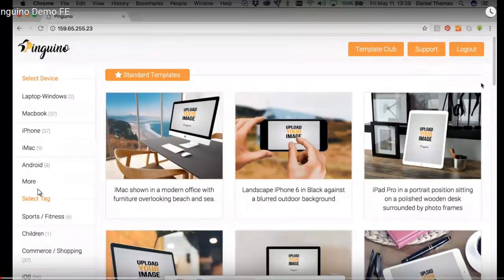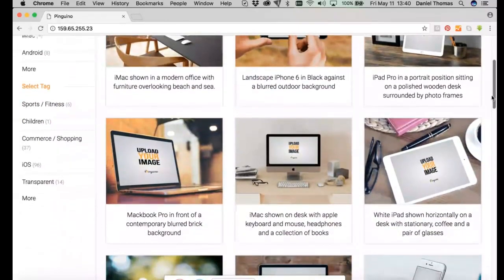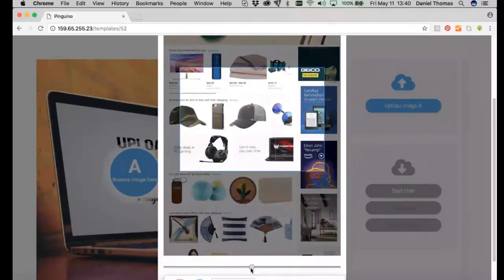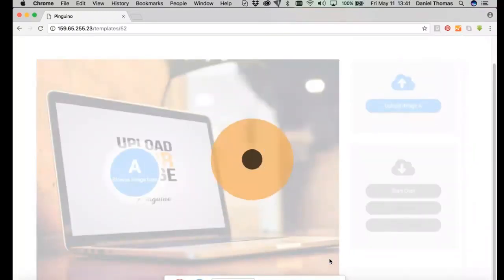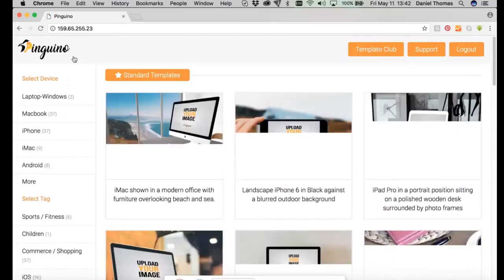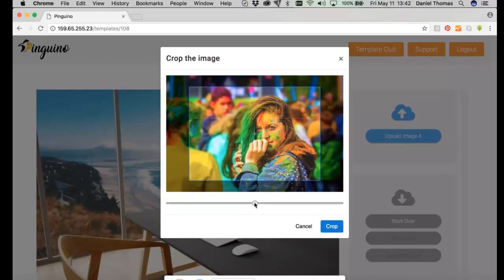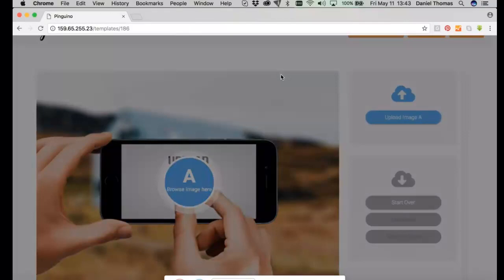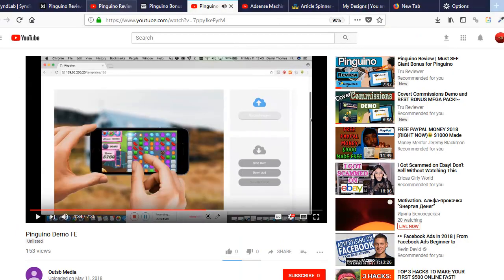Pinguino Demo and MEGA 🦐 🦀 🐡 BONUS! 🐠 🐟 🐬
Hey everybody this is Wade Wade Allen
Demo video of Pinguino. Pinguino is a
mock-up software you know that you can
make mock-ups with in all kind for all
kinds of devices.

You can make webpages
graphics a lot of stuff. I'm gonna go
ahead and play this video and let the
developer explain a little better than I.
 I can at least tell you this there's a
hundred ready-made templates you can
 choose from a wide selection of devices and backgrounds.

You take your product mockups seriously and know they can help you make serious money online. And, up until now, the only way to achieve quality product mockups was to either hire an expensive designer or attempt to design them yourself.
But things have changed.

Pinguino is the World’s First FULLY-INCLUSIVE, User-Friendly MockUp Creation Software with 100+ templates you can use to mockup your products quickly, easily and for a fraction of what you’d spend on a designer. It’s easy to use, meaning there’s no need to be a professional designer. Anyone can design beautiful product mockups, and you’ll never again need to struggle with Adobe Creative Suite to create mockups. Pinguino handles the whole process!